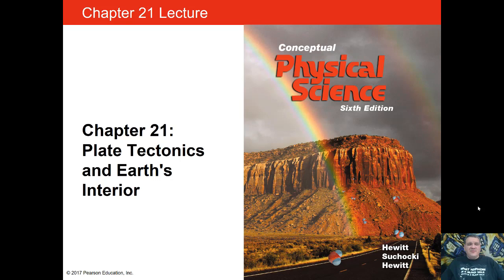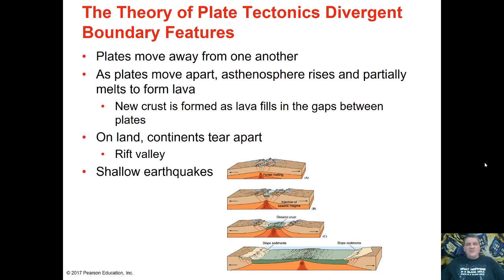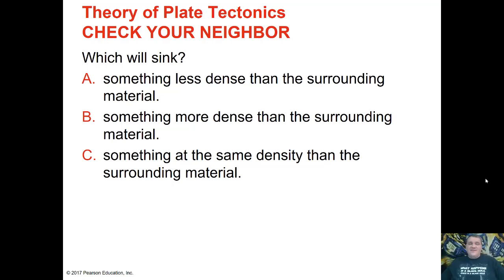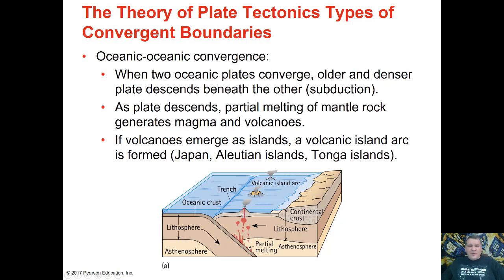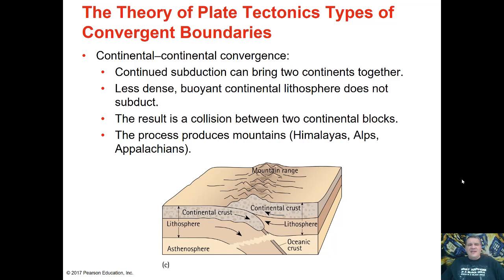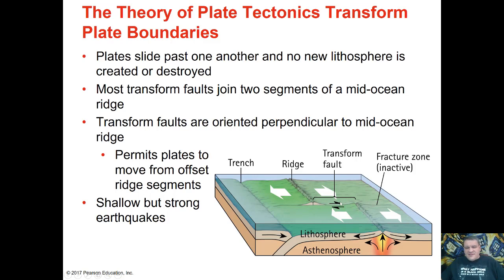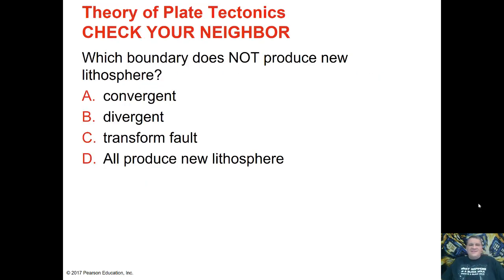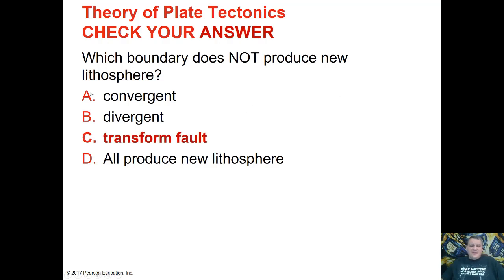PhySci Ch. 21-4